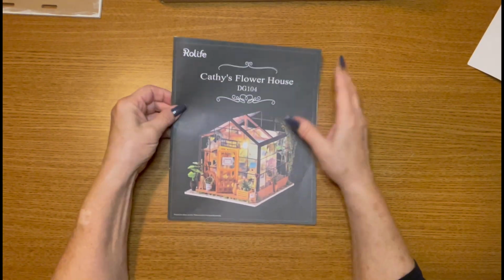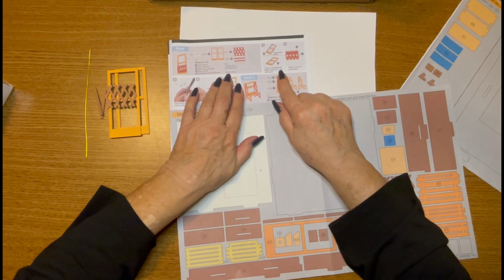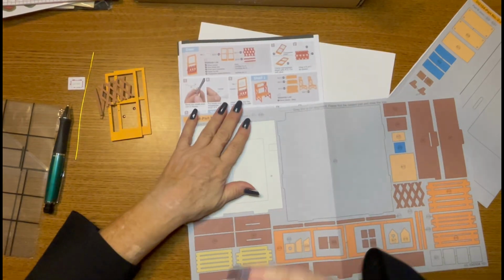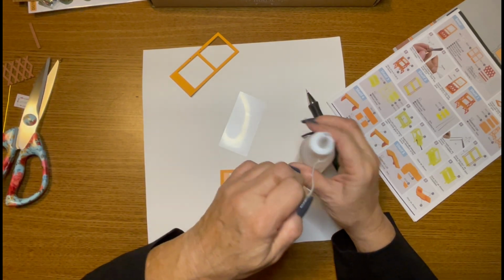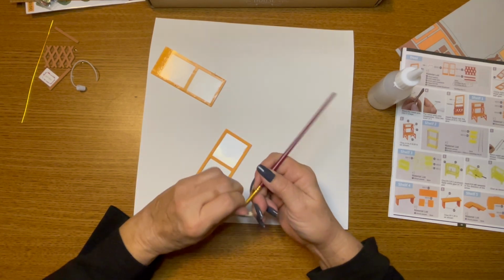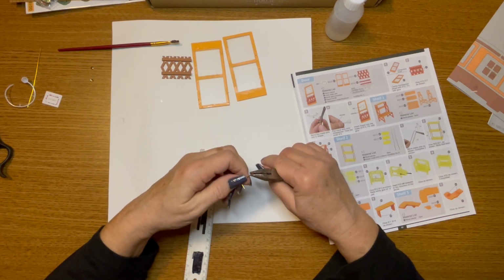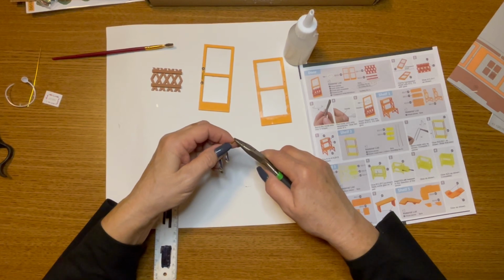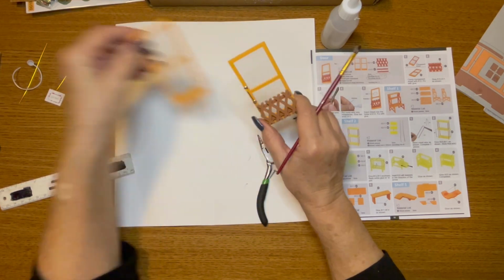~A-Door-able~ Rolife DIY Miniature (Cathy's Flower House)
Rolife DIY Miniature (Cathy's Flower House)
Today we'll be assembling the Flower House Door
(! Make sure to watch my video "A-Door-able Do-over" for additional instructions BEFORE making the door. !)